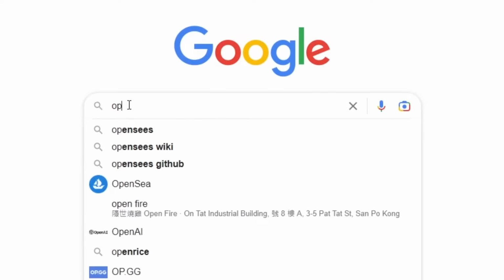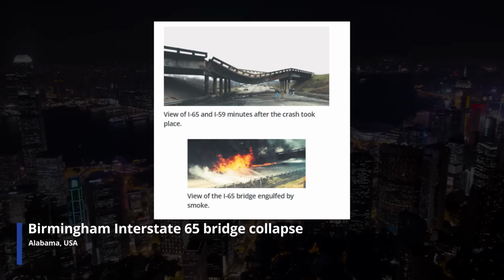Steel structures and fires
Discover the fascinating world of steel structures and their fire resistance in this informative video. From the Empire State Building to the CCTV Tower, many iconic landmarks are made of steel for its unparalleled stiffness and ductility. However, the perception that steel structures must be protected against fire has led to costly and outdated design approaches. In this video, we explore modern methodologies and performance-based approaches that consider the real behavior of steel structures in fires, resulting in safer buildings and significant cost savings. Watch and learn more about steel structures and fire resistance.

Credits:
Prof. Asif Usmani
Chair Professor and Head of the Department
Department of Building Environment & Energy Engineering
Faculty of Construction and Environment
The Hong Kong Polytechnic University

Dr. Liming Jiang
Assistant Professor

Dr. Anwar Orabi
Post-Doctoral Fellow

Nan Zhuojun
PhD Student